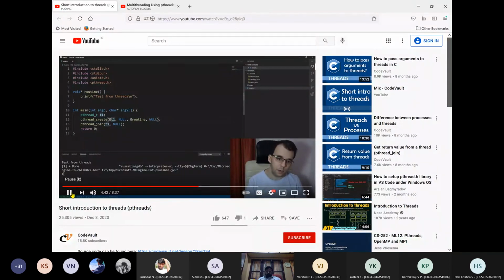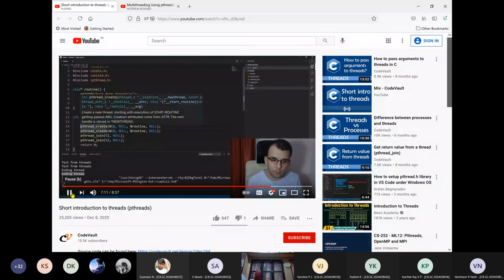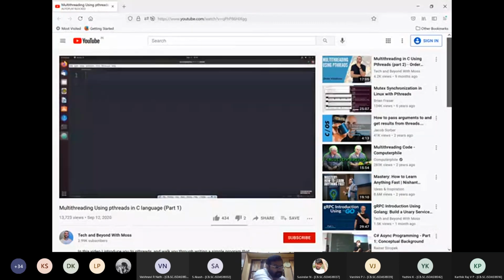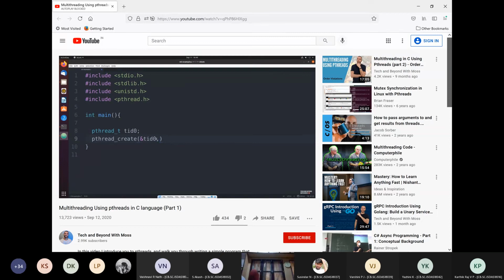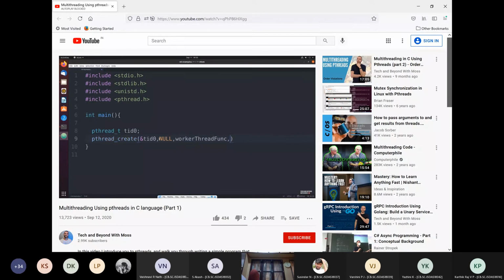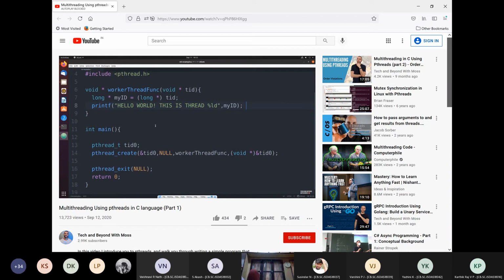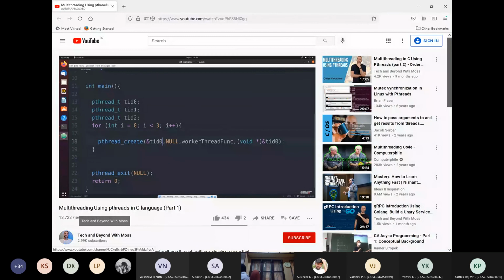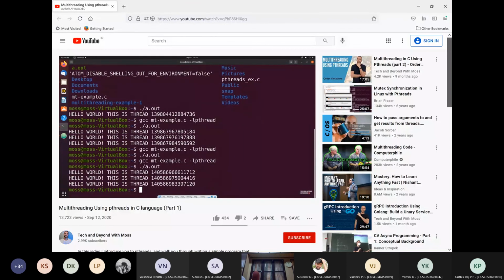Parallel Systems course module class # 7